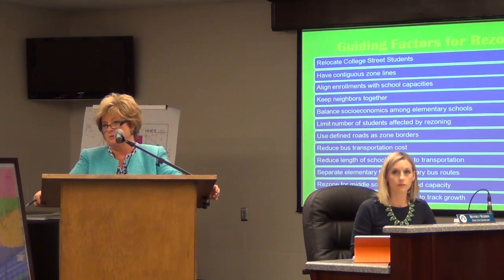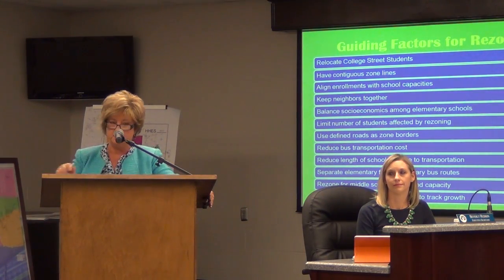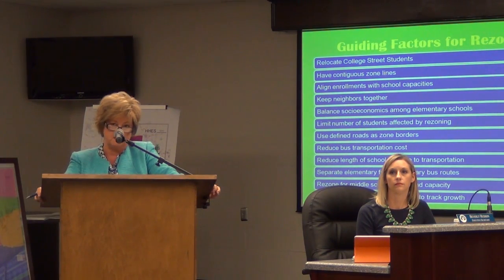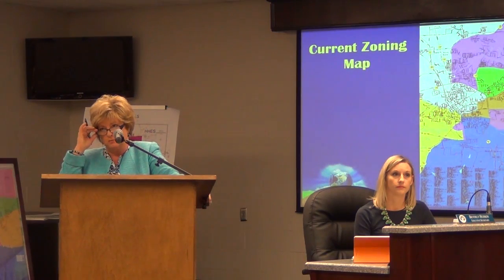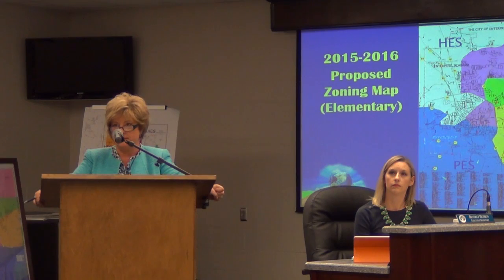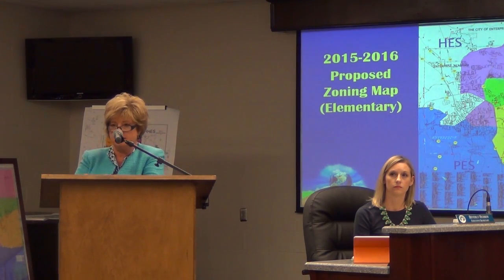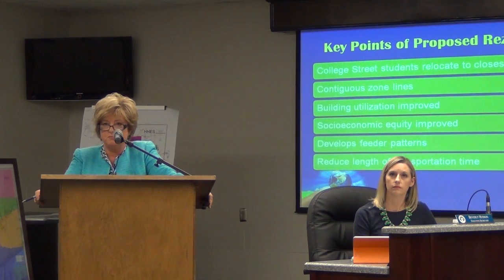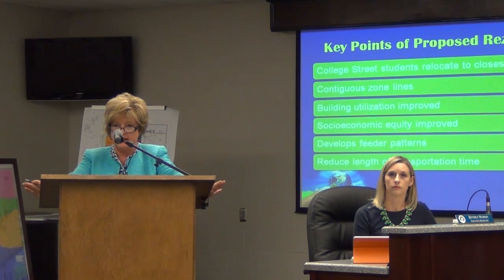Enterprise School Board 03-18-15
The Enterprise School Board held a meeting March 18, 2015, to discuss the rezoning of the school district.